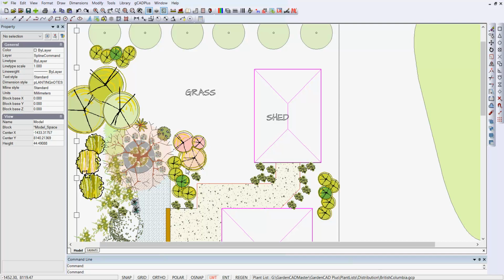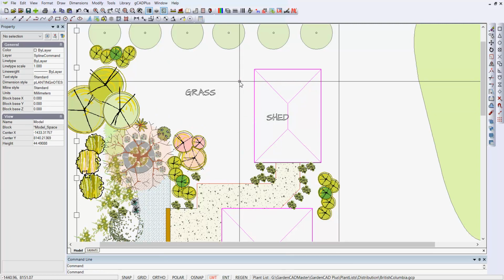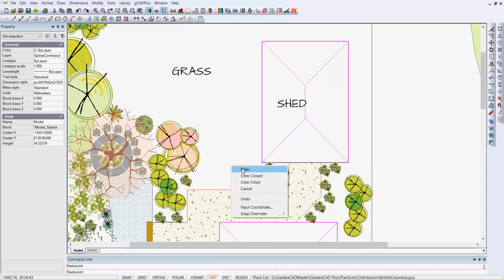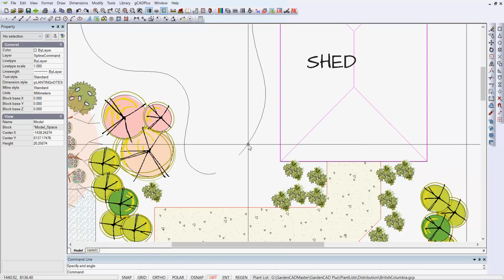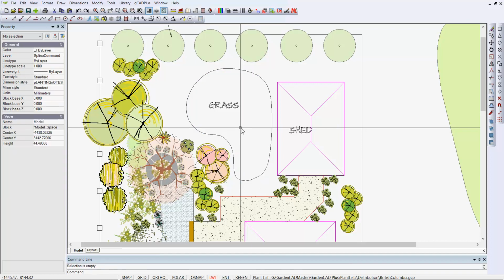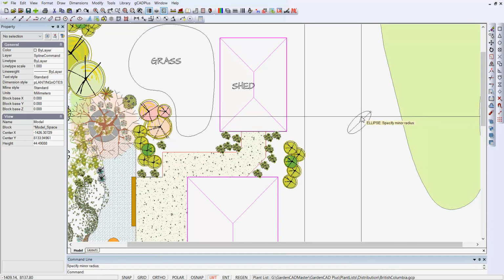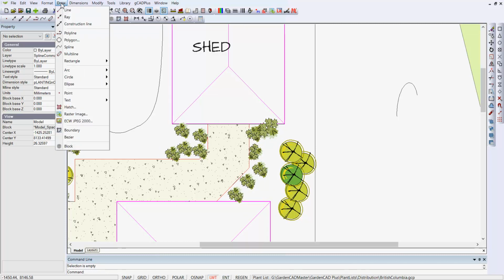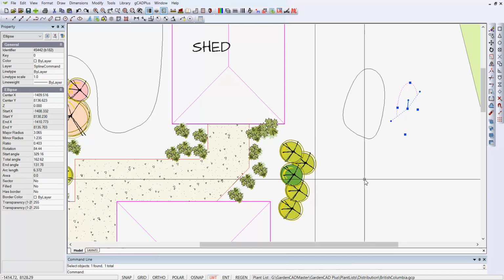How to create smooth flowing shapes for garden beds in landscape designs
We show how to use the polyline, spline and boundary options when creating smooth flowing shapes in landscape design work.